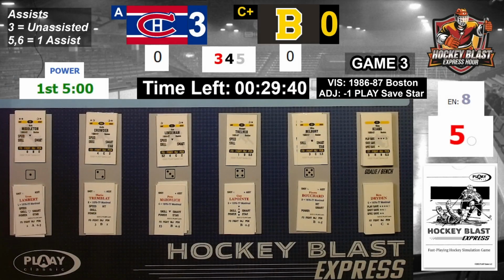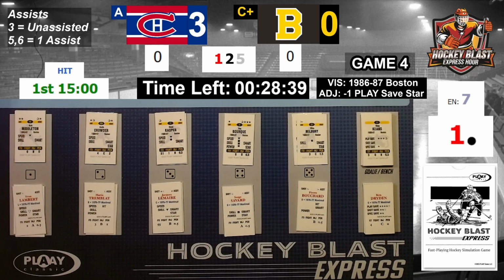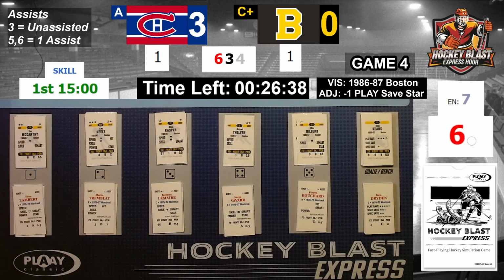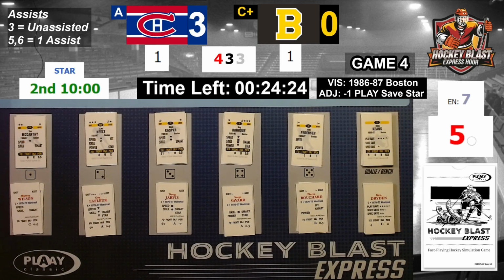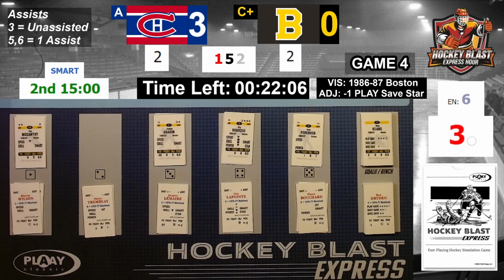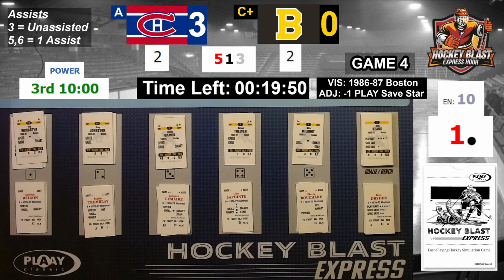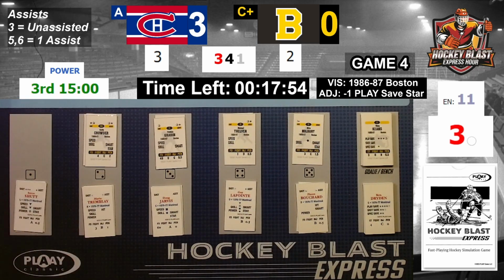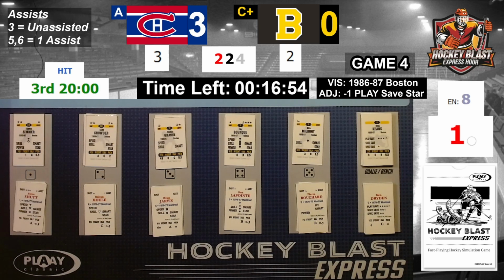1976-77 Montreal Canadiens Gauntlet Challenge - Game 4 - 76-77MTL vs 86-87BOS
This is a single game of the timeframe matchup between the 1976-77 Canadiens and the 1986-87 Bruins played entirely with Hockey Blast Express.

All NHL logos used in this video came courtesy of sportslogos.net

Hockey Blast Express is a product of PLAAY Games LLC. To order a copy of the game, click on the link provided